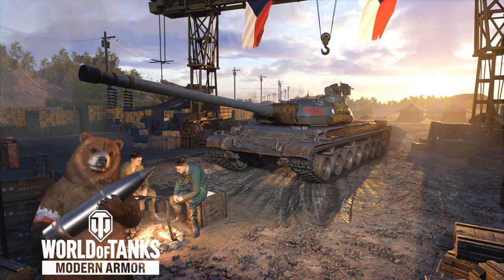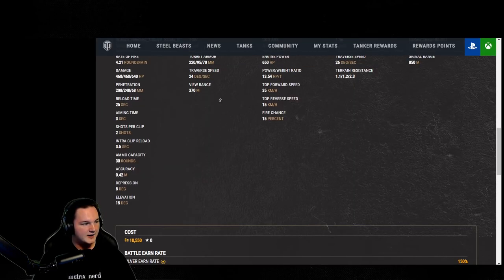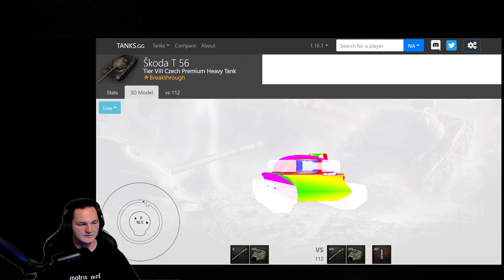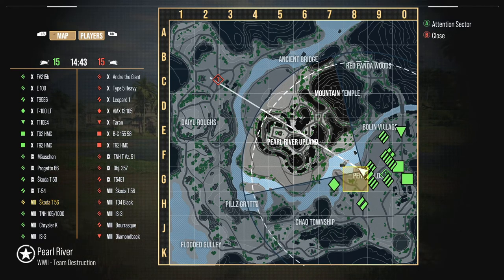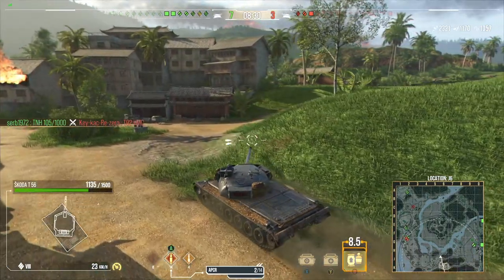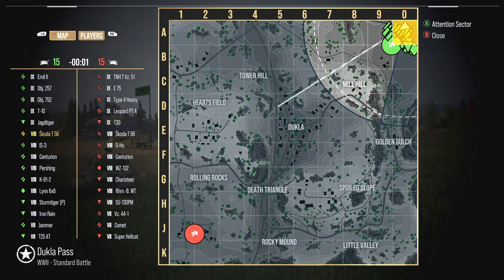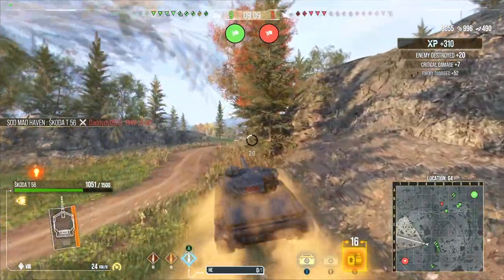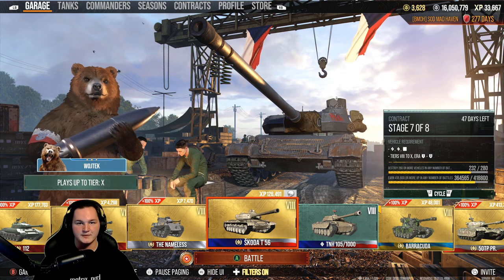Škoda T 56 review and it was painful